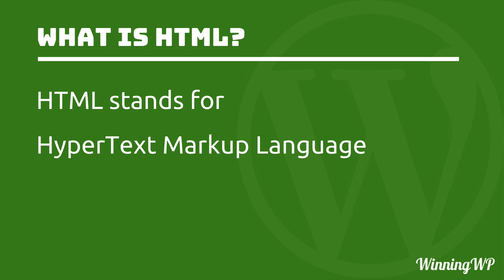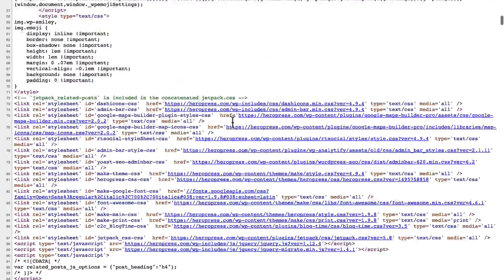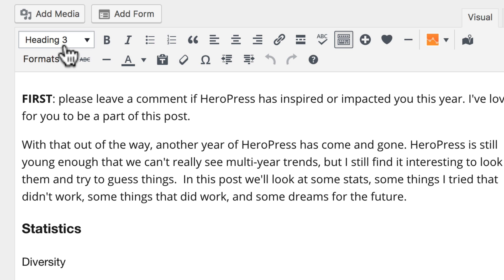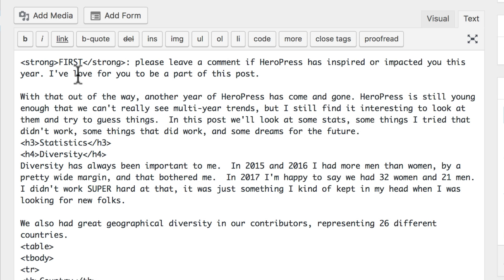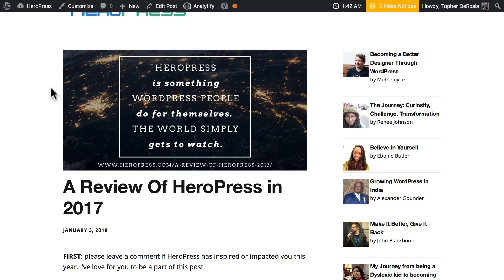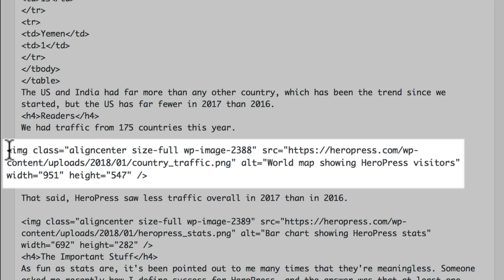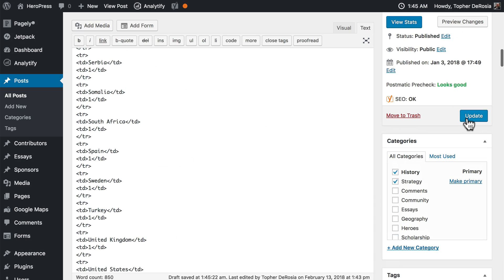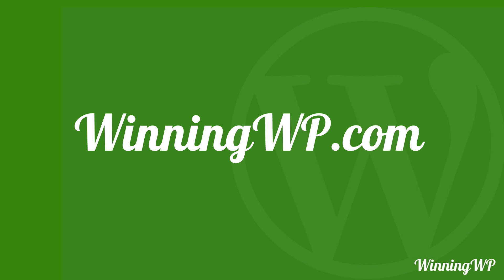What is HTML? What Does It Do? And What Is It Used For?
HTML is the most important part of a web page, but what is it? In this video we'll peek under the hood of a web page and see what HTML actually looks like, how it works, and what it does...